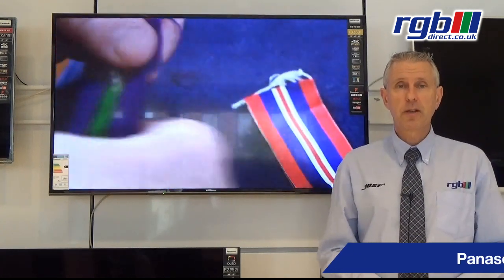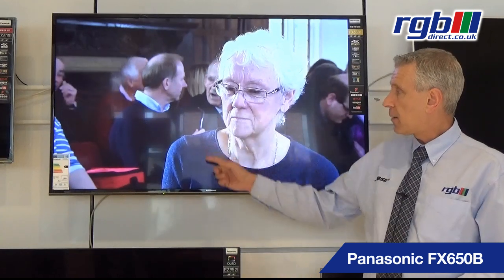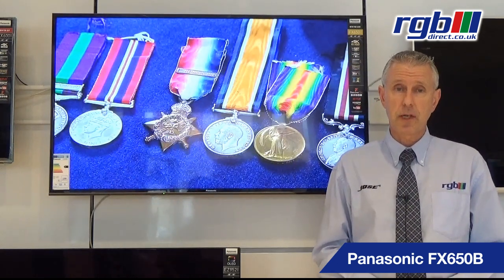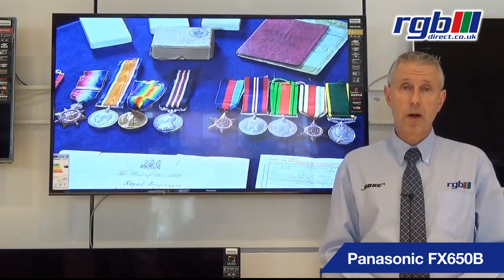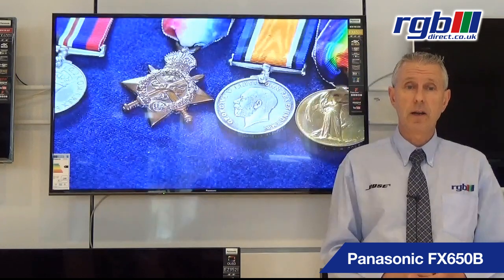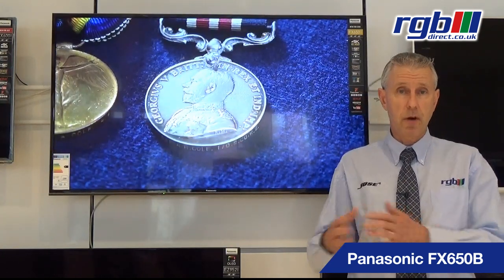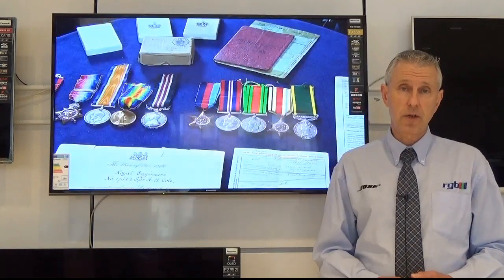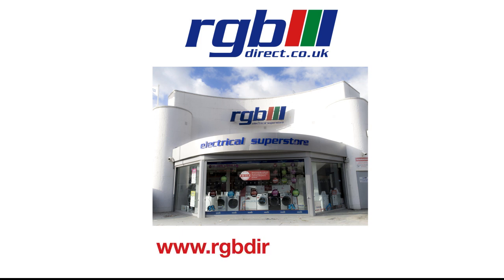Panasonic FX650B, TX43FX650B, TX49FX650B, TX55FX650B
Ultra HD 4K HDR LED Smart TV with Freeview
Available in 43", 49" & 55".